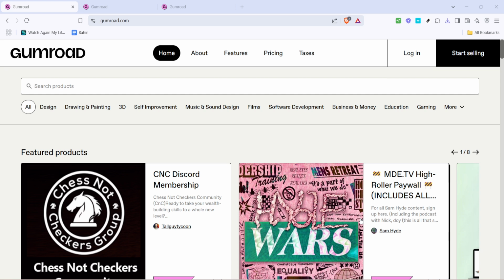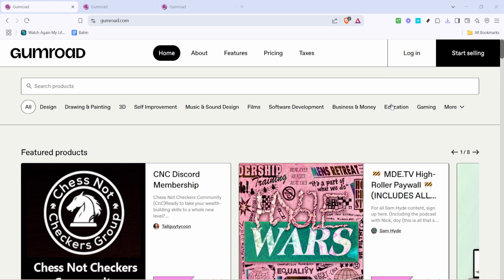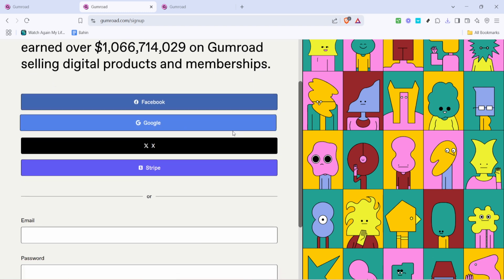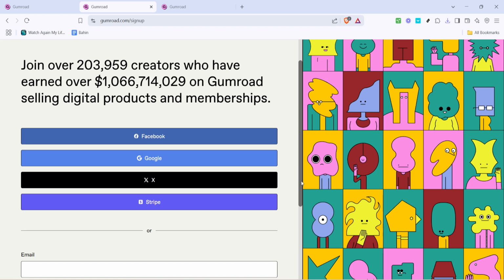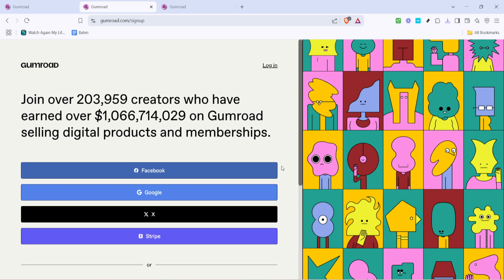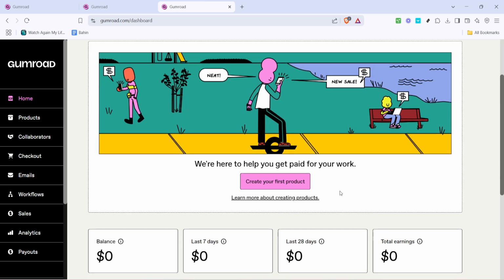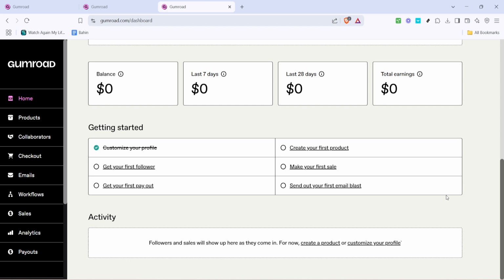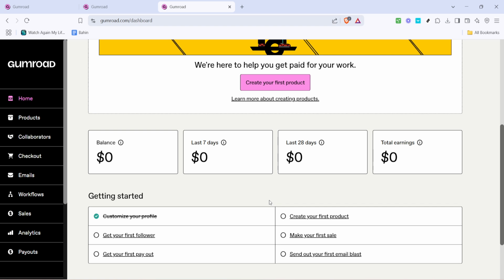How to Set Up a Gumroad Account (Full 2025 Guide)